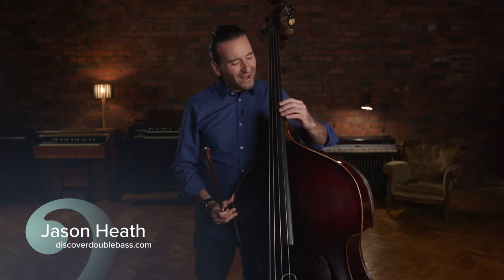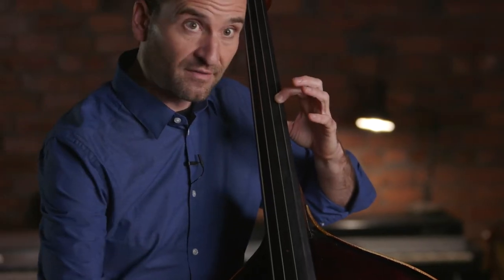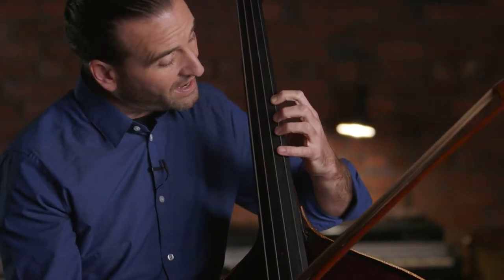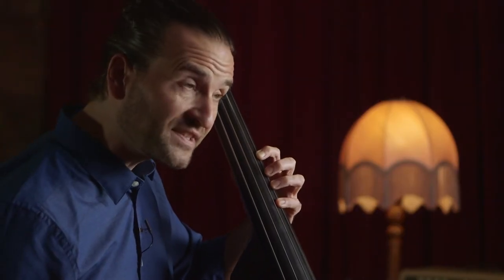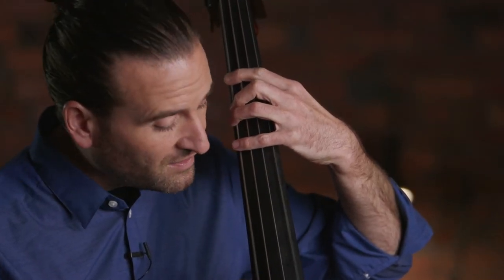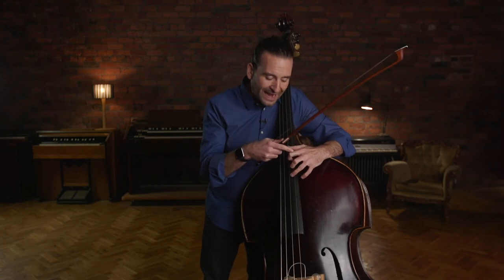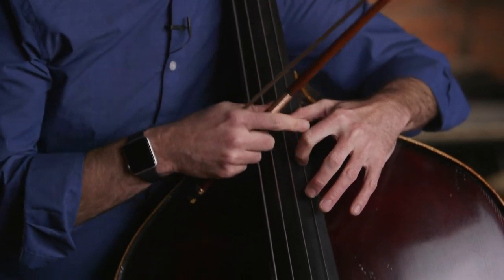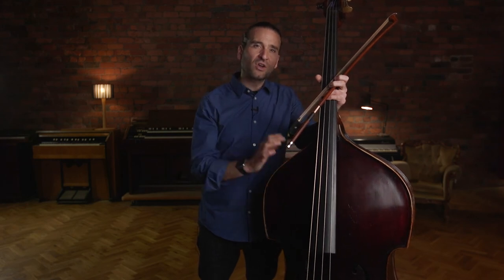🖐️ Stop Those Flying Fingers! ⏰ 2 Minute Bass Lesson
Jason Heath, author of our Beginner's Classical Bass course on Discover Double Bass, gives some quick tips on keeping the correct left-hand shape on the fingerboard. By stopping those flying fingers (fingers that aren’t pressing down a note on the fingerboard), you'll help develop speed and efficiency on the bass, as well as stop tension building up in your hand. It really is the key to playing at fast tempos and avoiding fatigue during long sessions, so well worth spending time on!